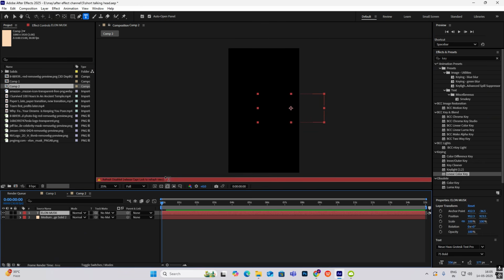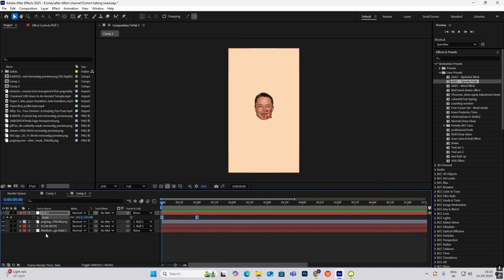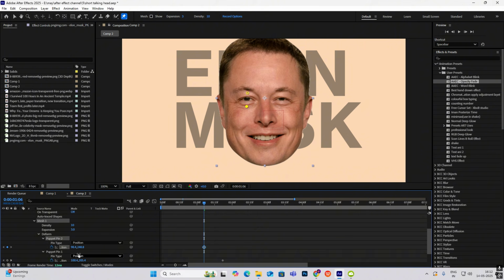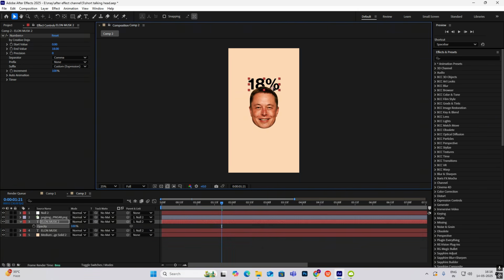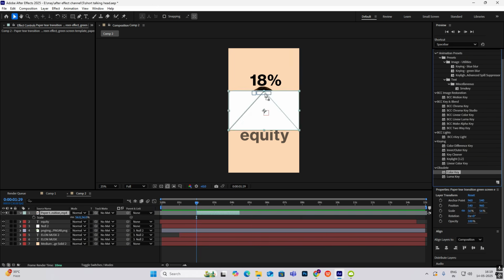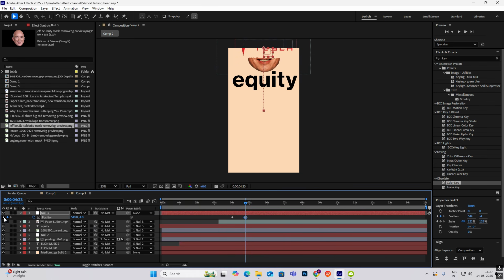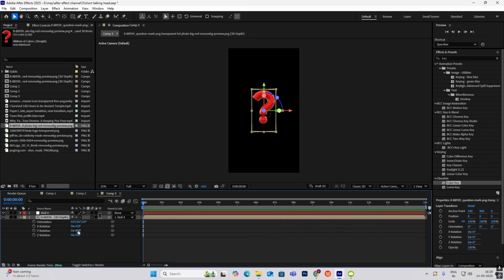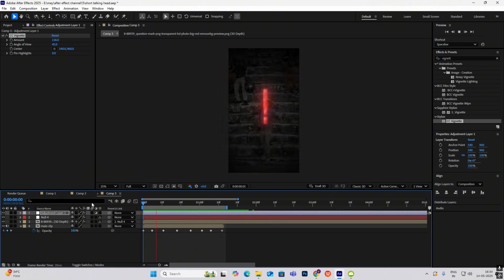CREATE VIRAL REELS IN AFTER EFFECTS | EASY TUTORIAL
Learn how to create viral reels in After Effects with this easy tutorial. Whether you're a beginner or experienced, this tutorial will help you create eye-catching reels that will grab attention and go viral!